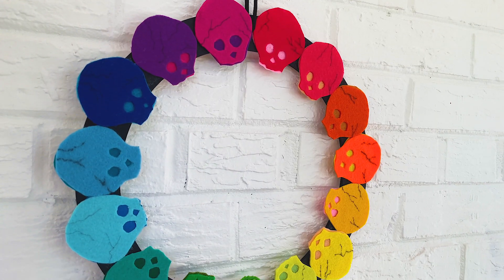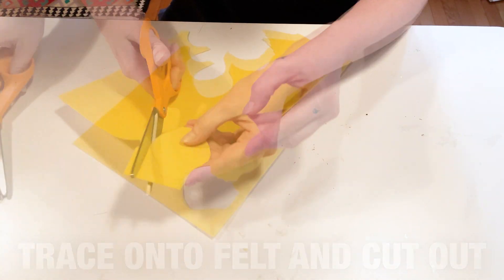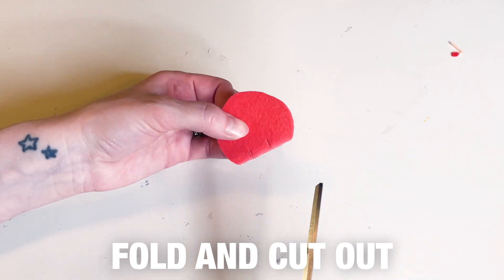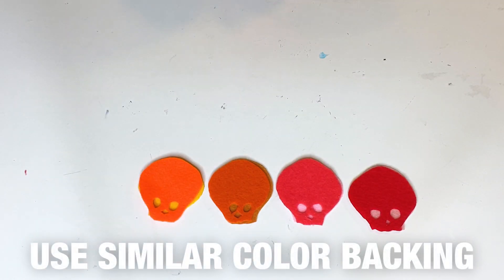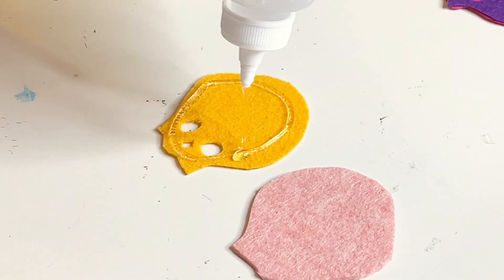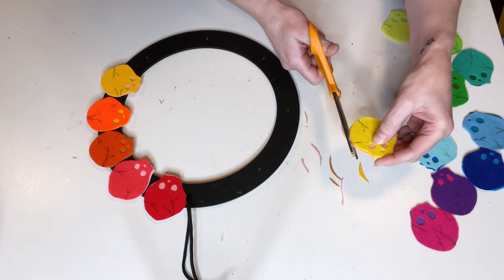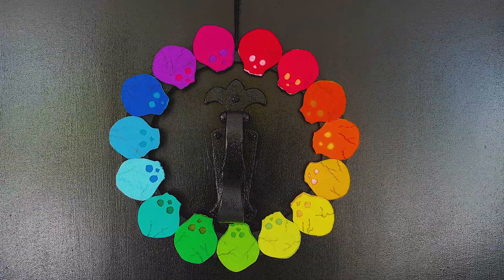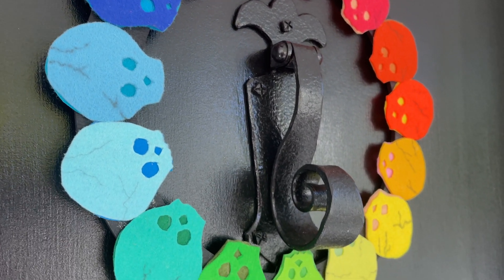DIY Halloween Decorations: Rainbow Skull Wreath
Halloween decorations can be for both kids and adults when they are rainbow skulls! Make these as a wreath, as a garland, for Halloween, or for gay pride.